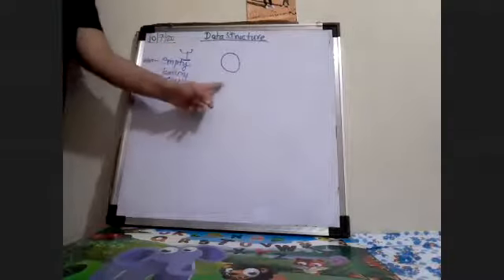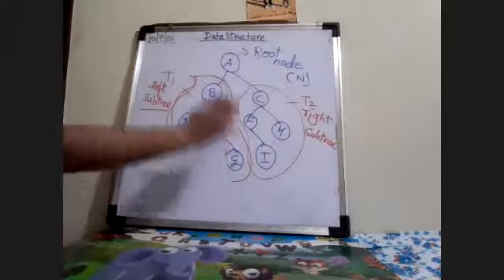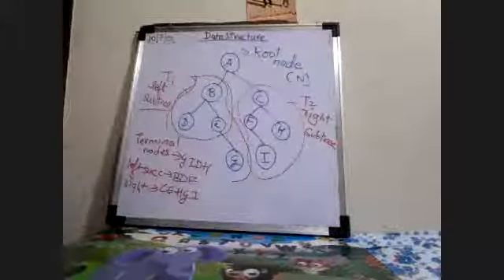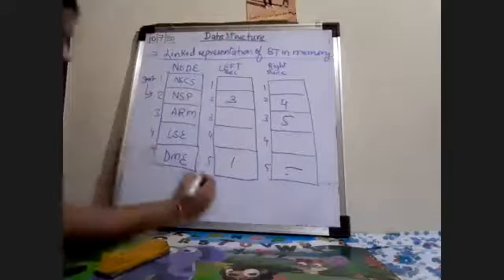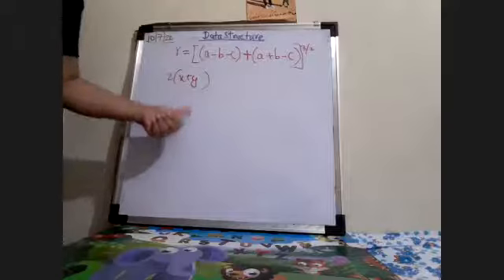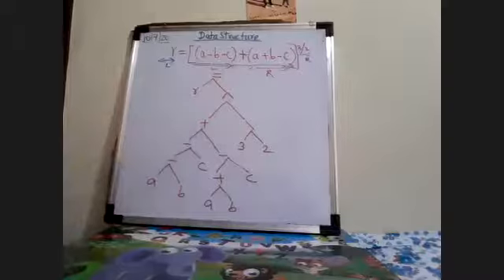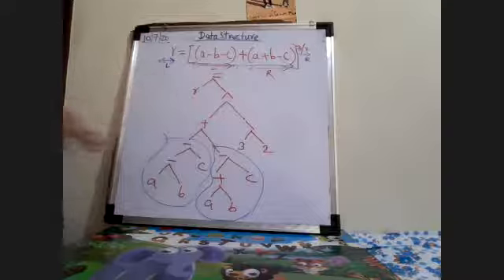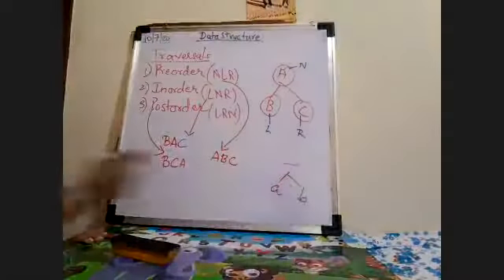Ch.2.Data Structure (lecture 3)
Chapter 2-Data structure (lecture 3)